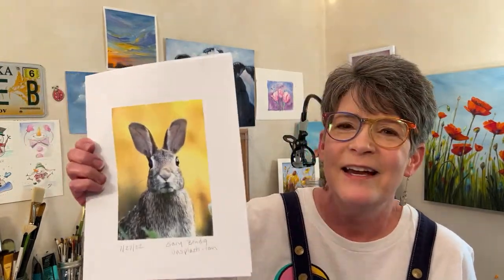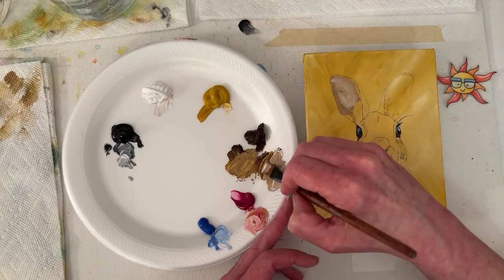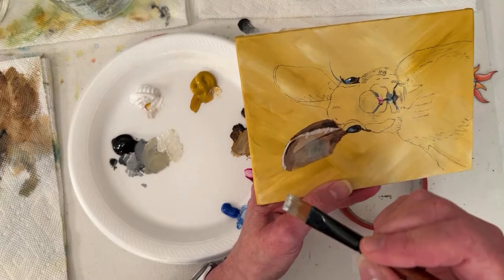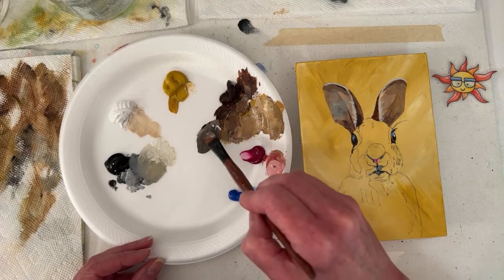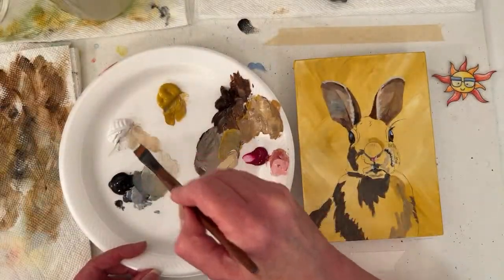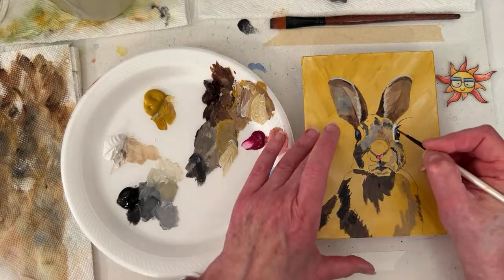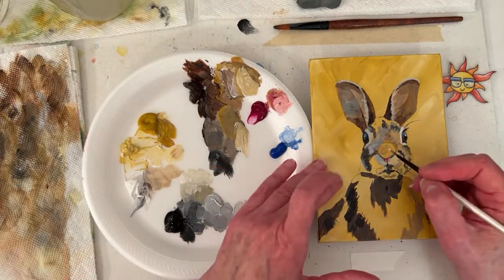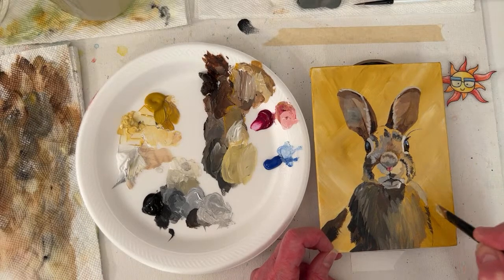LiVE! B is for Bunny, with Traceable Acrylic painting tips STUDIO Hangout with Annie Troe & Rabbit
LiVE! Wed. 7/27/22 6 PM CST , -- Rabbit / Bunny 5x7" -- Ask questions, Make requests, See what I am working on -- Wednesday FRIENDS Day is a time to hangout with me and favorite daughter Emily in the studio. Chat with friends in this happy little corner of the world. 🌎💕 Be in the know for upcoming videos, giveaways etc. - THANK YOU ALL for your support and friendship ART HUGS 🎨🤗

FUN STUFF

GALLERIES